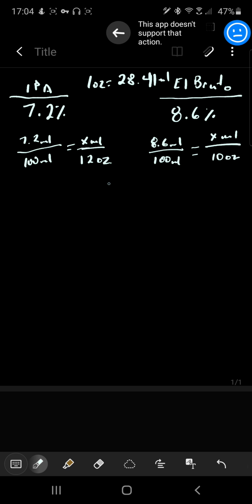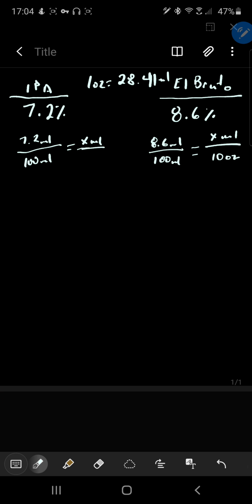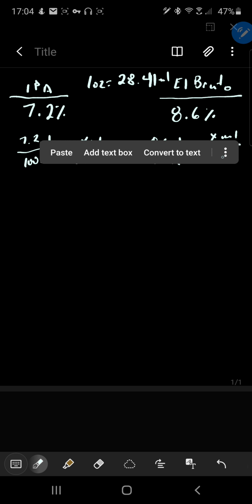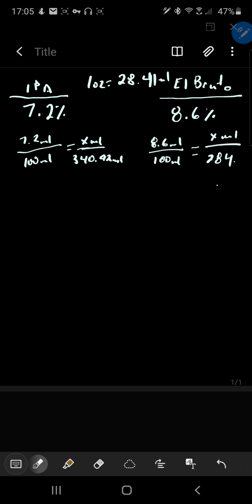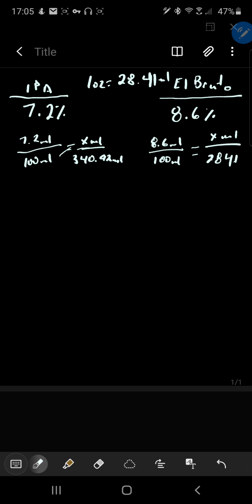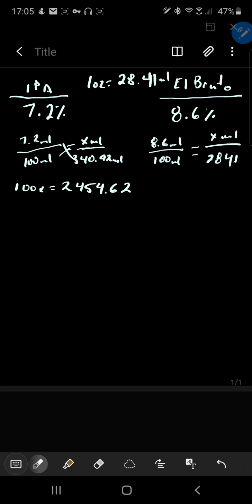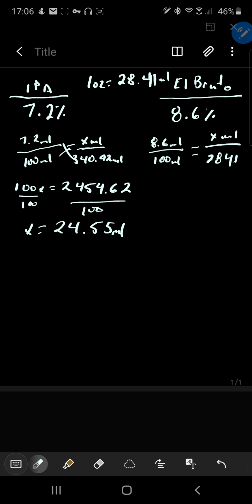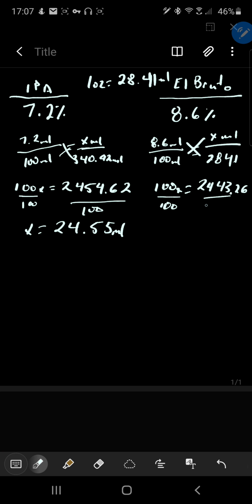Week Two: Share a Problem